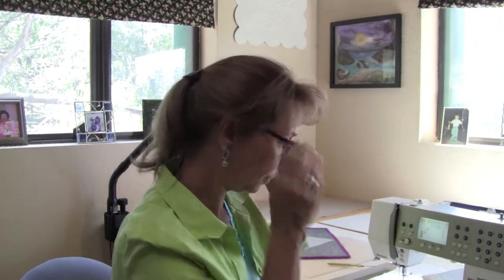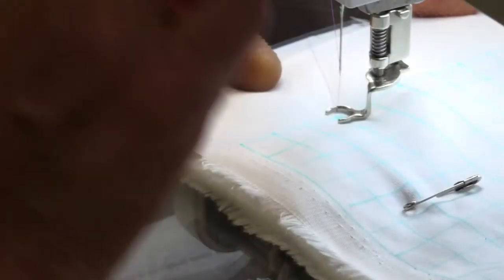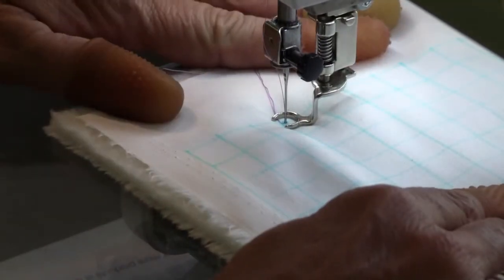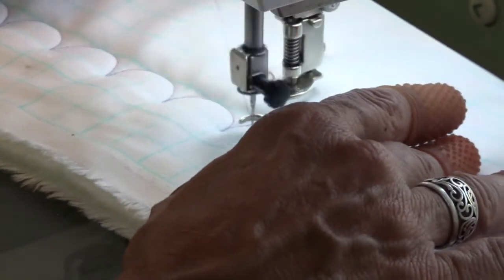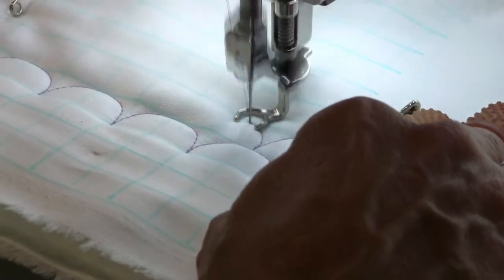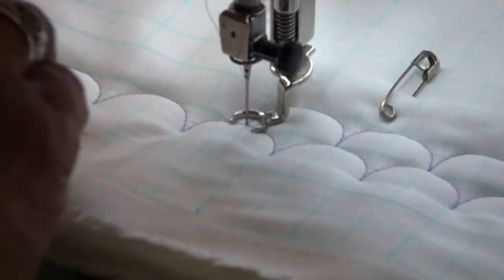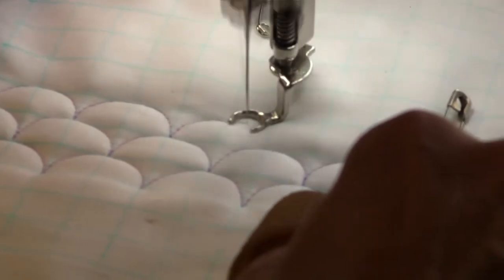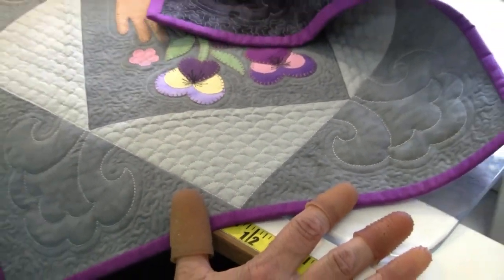Grid-Based Quilting Designs every week; #1 Clamshells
Learn a new grid-based quilting design each week for a year!

Grid-based quilting designs broken down into simple steps

Tricks for successful machine quilting